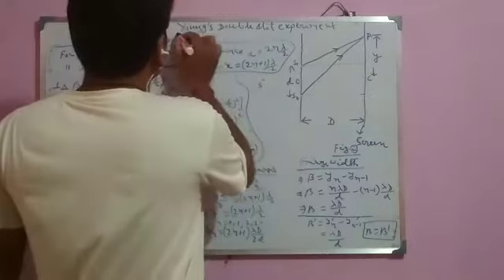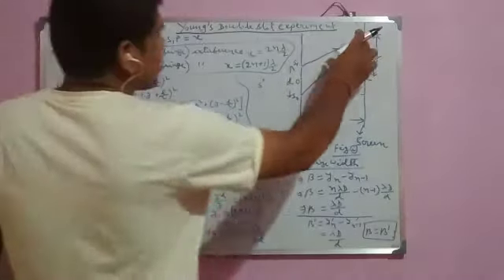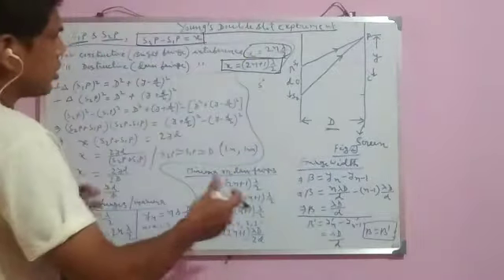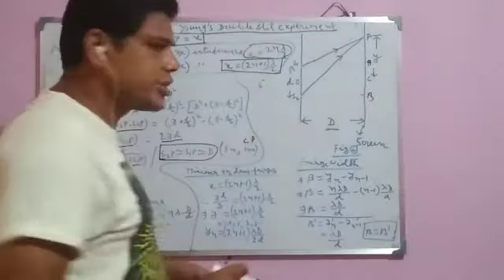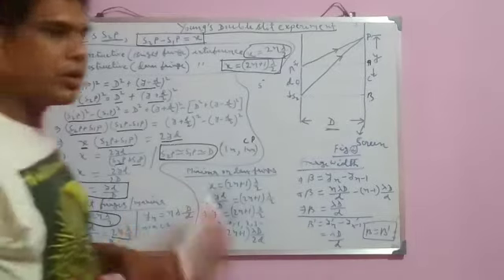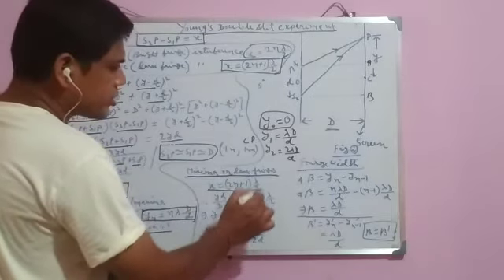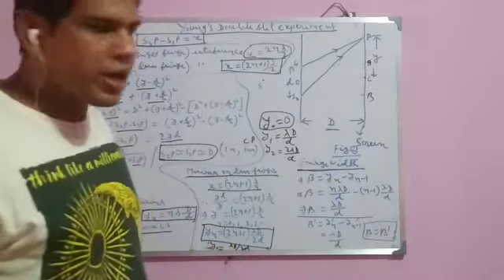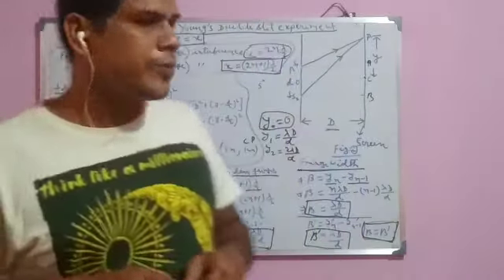interference( YDSE)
YOUNG'S DOUBLE SLITS EXPERIMENT ( Mathematical formulation)